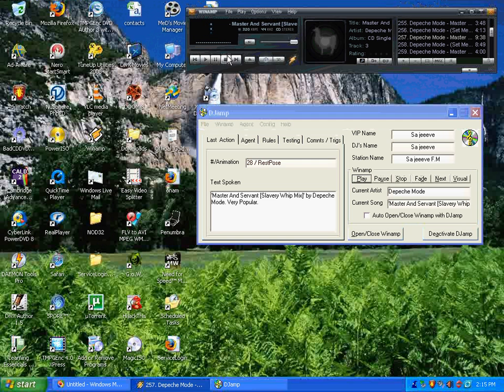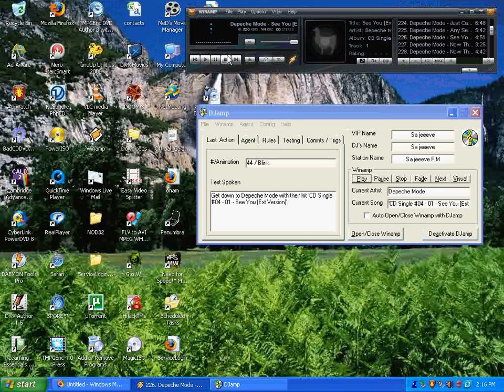Winamp can now read out the song name and artist name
WINAMP WITH DJAMP
This software uses Microsoft agent and the text-to-speech engine to 'say'  the name of the song , the Artist name even the album name of the song being played on winamp,just as it is done on a radio station
This is a screen capture of winamp with an addon called DJAmp  that can read aloud the ID3 information like Artist and Song title while playing the songs.It also has the feature where one can edit the comment that the DJ makes when the next song is played.